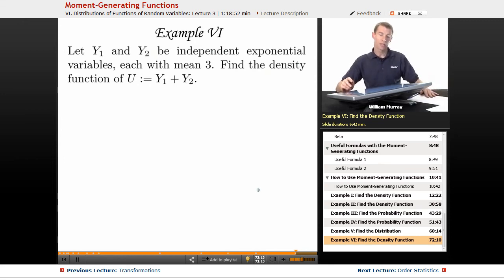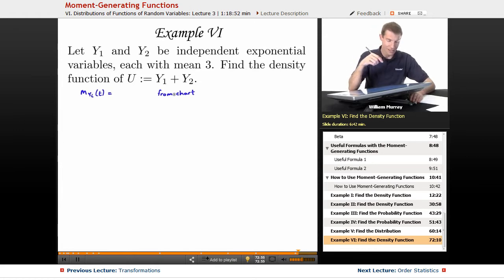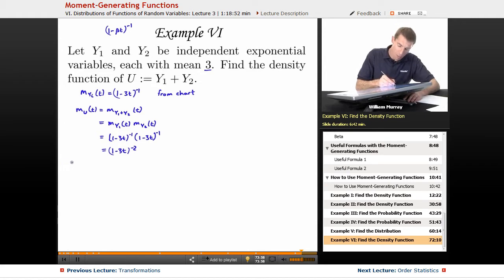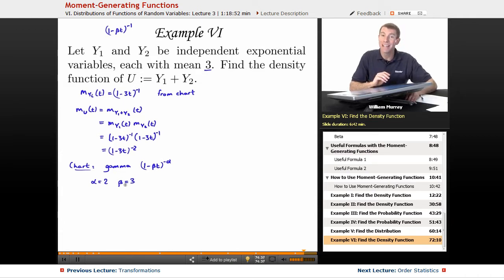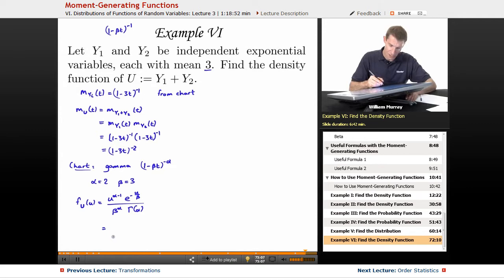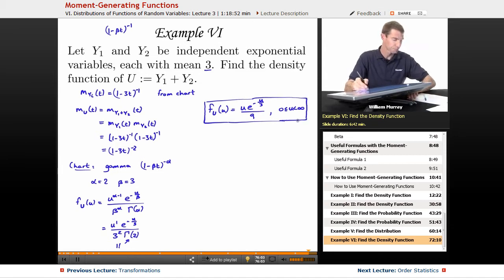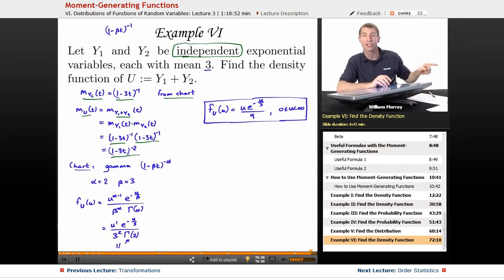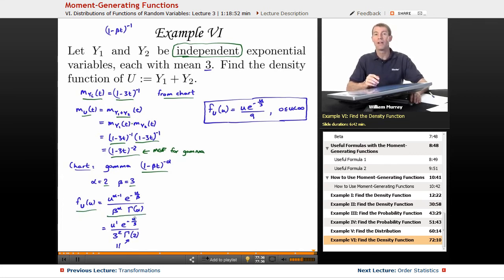"Moment Generating Functions of Random Variables" | Probability with Educator.com